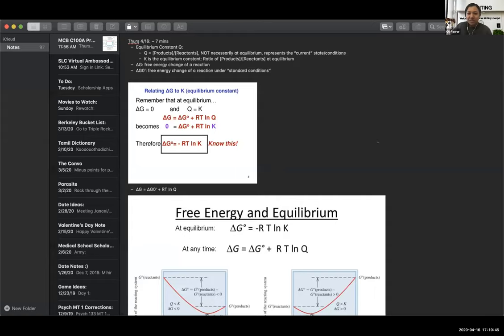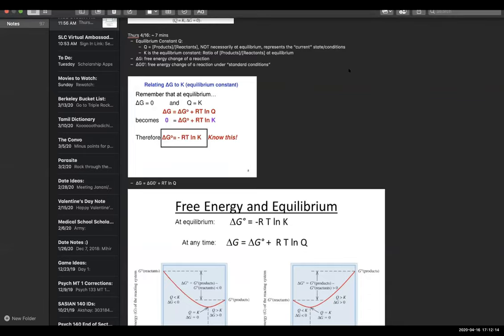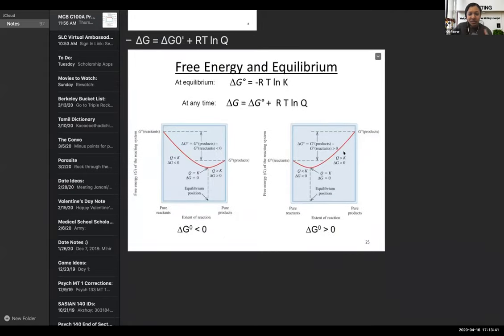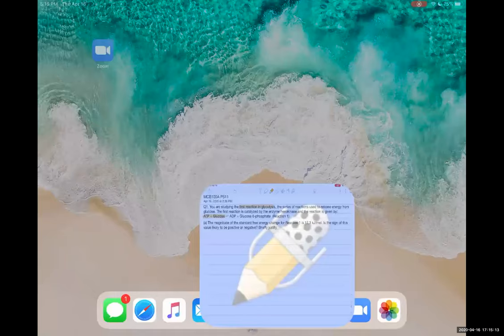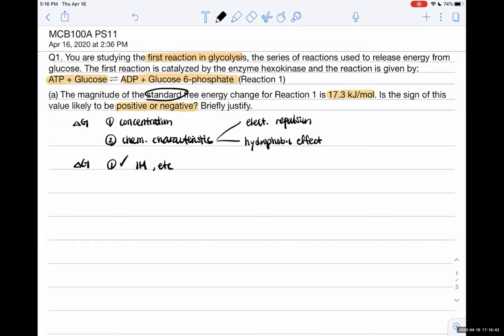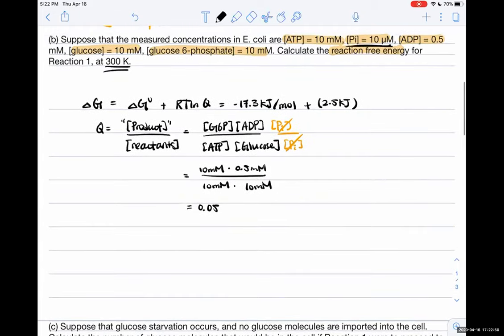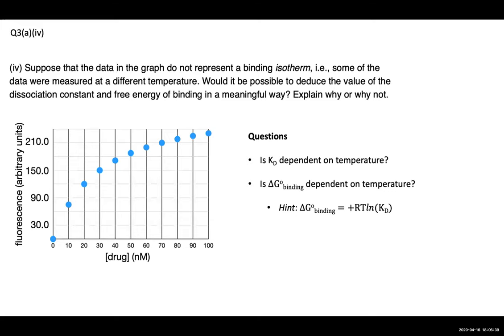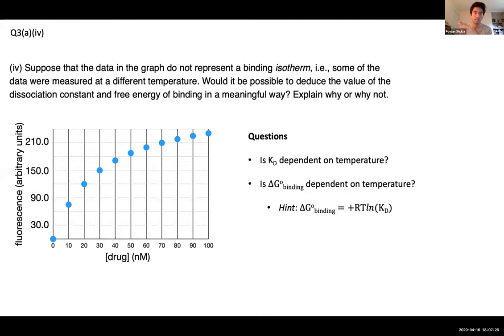Thursday April 16th